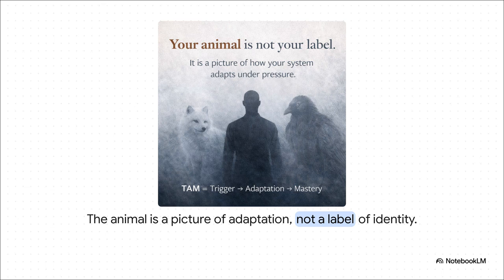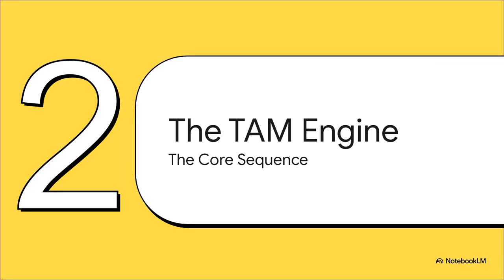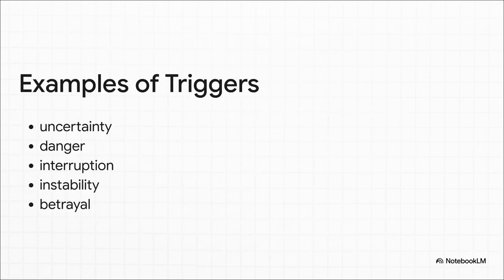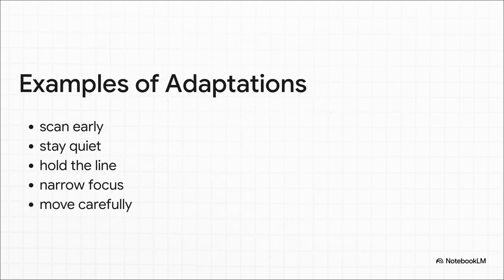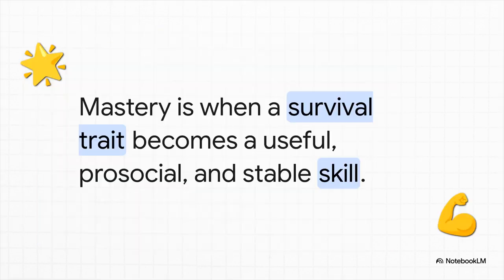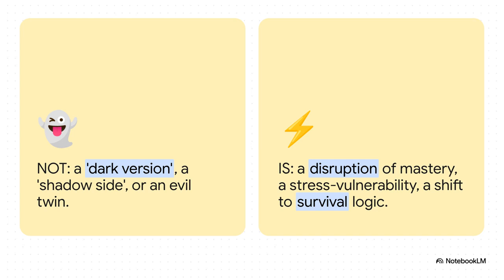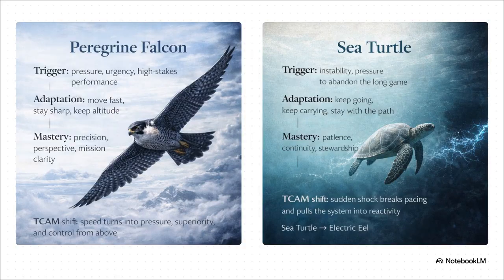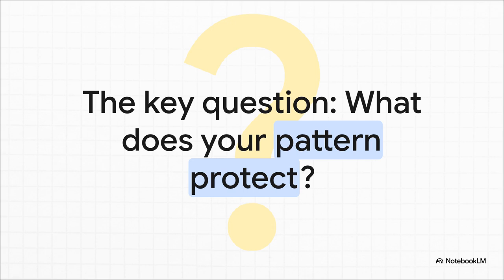Your animal is not your label. An illustration of how your internal system adapts under pressure.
In this video, we introduce a method for understanding behavioral patterns through the  "TAM (Trigger → Adaptation → Mastery)" formulation system. This framework moves beyond personality typing to show how survival adaptations can become strengths when regulated, and how they shift back into survival mode when mastery is disrupted.

**The TAM Logic Explained:**
*   **Trigger**: The specific environmental signals—such as uncertainty, betrayal, or overstimulation—that activate your system.
*   **Adaptation**: The functional response your system learned to protect you, like narrowing focus or staying quiet.
*   **Mastery**: What the same pattern looks like when it is **regulated, prosocial, and stable**.
*   **TCAM Shift**: The point where mastery is interrupted by stress, causing a recognizable shift from regulated skill back into reactive survival logic.

We explore these concepts using specific animal analogs, including the **Arctic Fox, Bison, Sea Turtle, Praying Mantis, and Peregrine Falcon**, to show how each pattern functions as a translation tool rather than a diagnosis. By understanding the "engine" of TAM, you can stop treating these patterns as fixed identities and start seeing them as pathways toward growth.